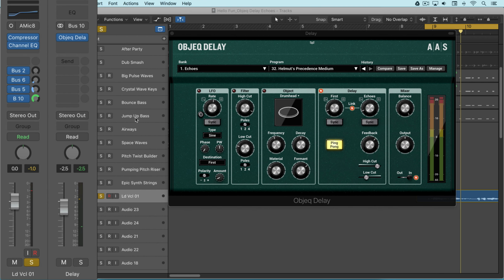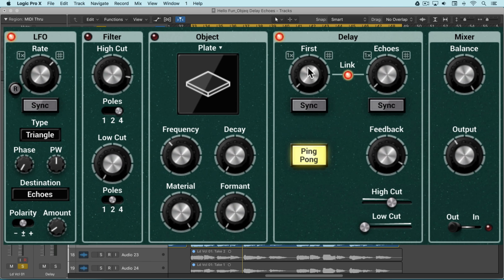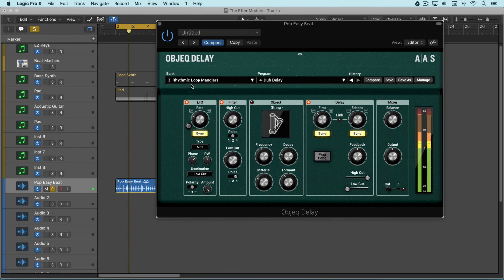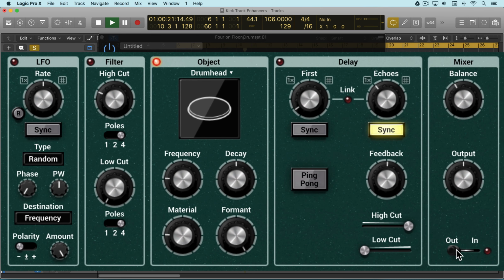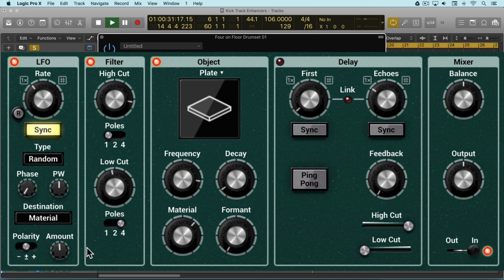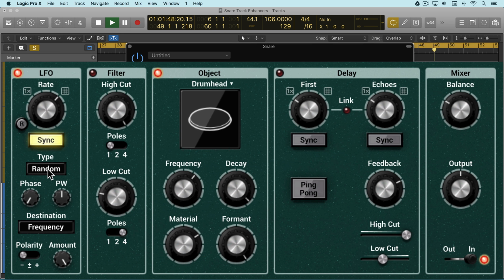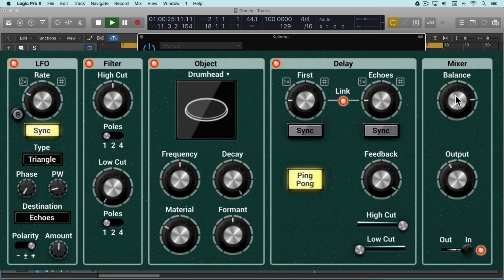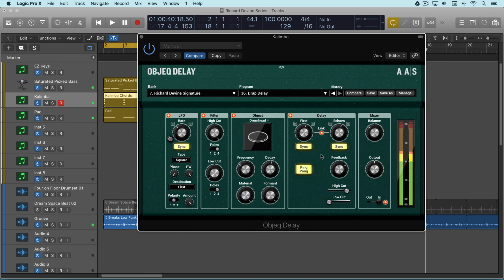Objeq Delay Tutorials—The Presets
Explore the variety of presets that ships with Objeq Delay, along with some simple and fun ways to get the most out of them.